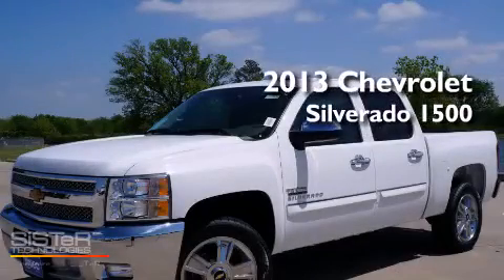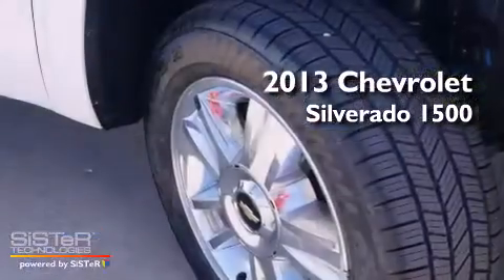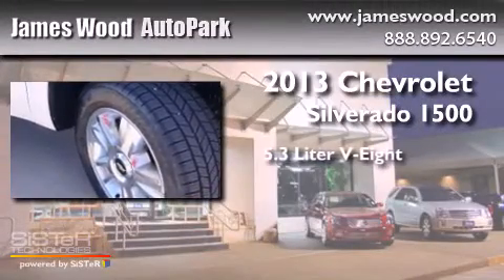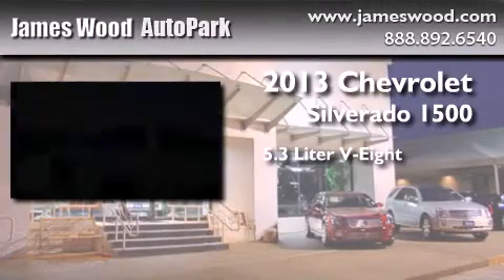2013 Chevrolet Silverado 1500 Denton TX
We've been honored to serve the Denton TX area , we promise that your experience at our dealership will exceed your expectations ! Year : 2013 Make : Chevrolet Model : Silverado 1500 Engine : 5.3L 8 Cyl. Sequential-Port F.I. Trans . : 6 Speed Automatic Exterior : Summit White Miles : 10 Stock : 232595 James Wood Autopark I35E South Denton , TX 76205 Welcome to James Wood - your source for quality new and used cars from Buick , Cadillac , Chevrolet , GMC , Hyundai , and Pontiac . With two north Texas locations to serve you - Decatur and Denton - our new and used car sales force is ready to assist with your next new or used car purchase . We have a large inventory of new and used cars ready for delivery today . Proudly serving the Dallas and Fort Worth Metroplex ! The James Wood Auto Group's business philosophy is to provide our customers with quality Chevrolet , Pontiac , Hyundai , Buick , GMC , and Cadillac cars , trucks and SUVs , but also provide great value and service . We are celebrating 30 years in the automotive business in the Dallas - Ft . Worth , Texas area , and it is our policy to treat every visitor that enters our Chevy , Pontiac , Buick , GMC , Hyundai , and Cadillac dealership doors as an honored guest without exception . The bottom line is we work hard every day to provide a friendly and professional sales experience for the car or truck buyer , quotes Mr . Wood . Every customer deserves that and we guarantee that you'll find it at the James Wood dealerships . 2013 Chevrolet Silverado 1500 Denton TX